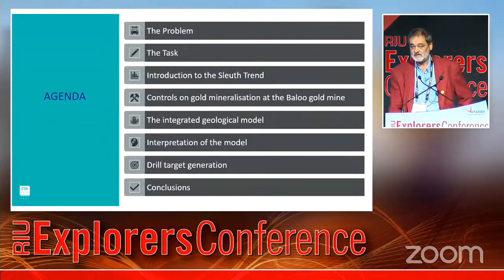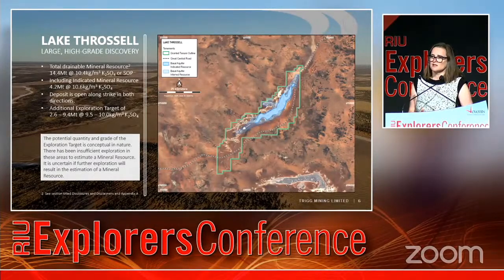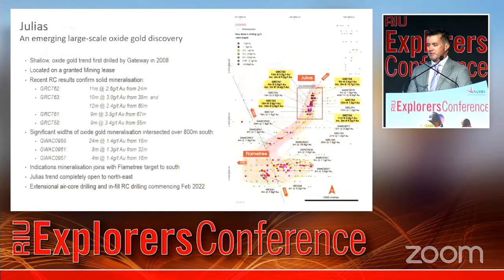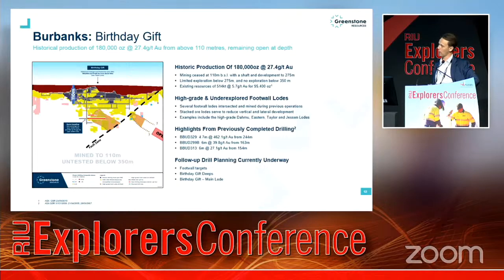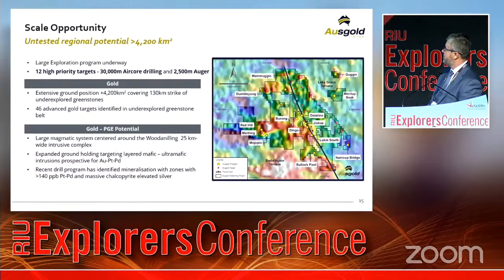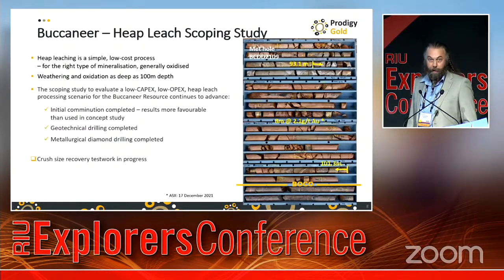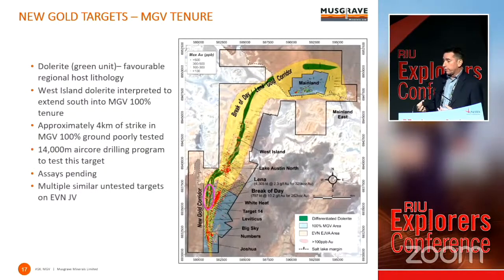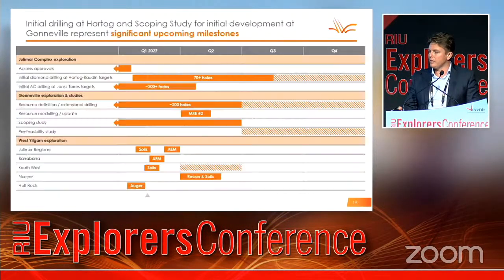RIU Explorers Conference - Thursday Session 1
8.30am Integrated 3D Interpretation for Gold Exploration
in the Sleuth Trend, Higginsville, Western Australia
Dr Peter Neumayr - Principal Consultant, Exploration Geologist CSA Global Mining Industry Consultants

8.45am Trigg Mining Ltd TMG
Keren Paterson - Managing Director & CEO

9.00am Gateway Mining Ltd GML
Mark Cossom - Managing Director

9.15am Greenstone Resources Ltd GSR
Chris Hansen - Managing Director & CEO

9.30am Ausgold Ltd AUC
Dr Matthew Greentree - Managing Director

9.45am Alicanto Minerals Ltd AQI
Peter George - Managing Director

10.00am Prodigy Gold NL PRX
Edward Keys - Exploration Manager

10.15am Musgrave Minerals Ltd MGV
Robert Waugh - Managing Director

10.30am Chalice Mining Ltd CHN
Alex Dorsch - Managing Director